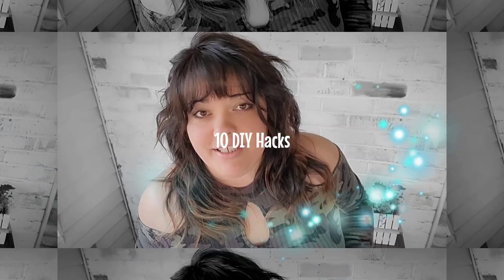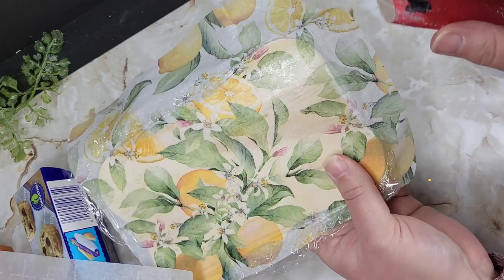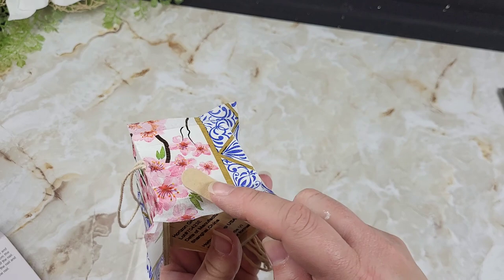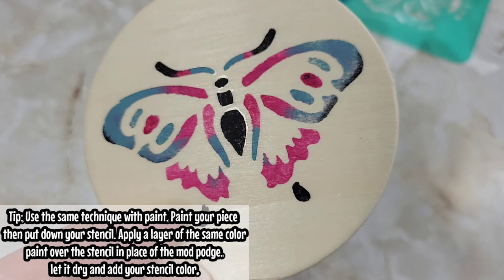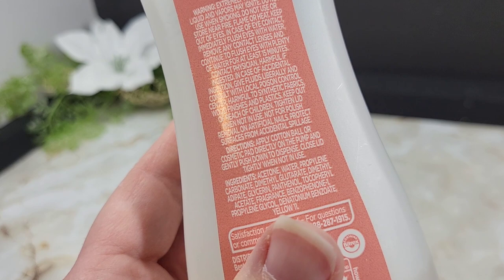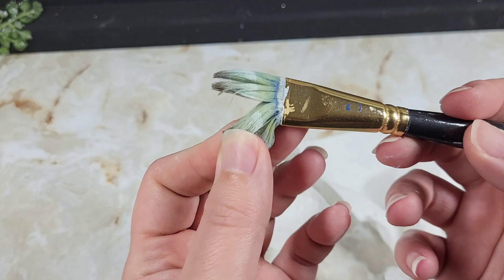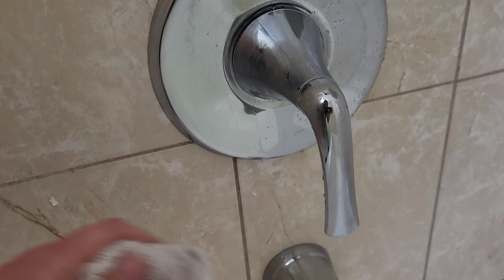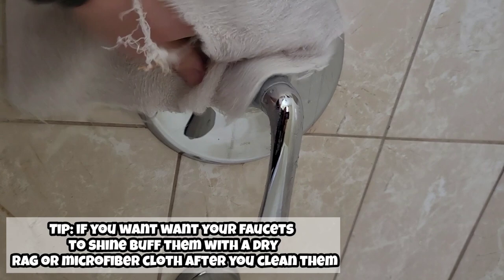10 MUST TRY DIY HACKS for 2023 (These MIGHT SHOCK YOU !!)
Today, I have 10 must try diy hacks for 2023! And people, These might shock you! I could not believe how some of these diy hacks turned out and I can not thank you all enough for the amazing hacks to try! If you try no other hack in this video for sure give 8, I was in shock!

Brandi

If you want to see ALL MY TOP DIY PICKS from 2022 Here is a playlist for you to check out!